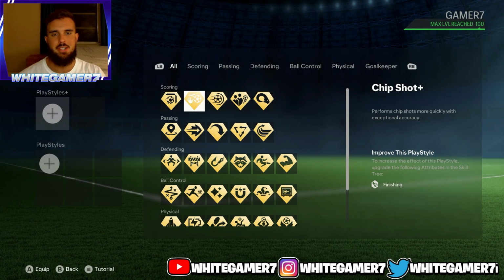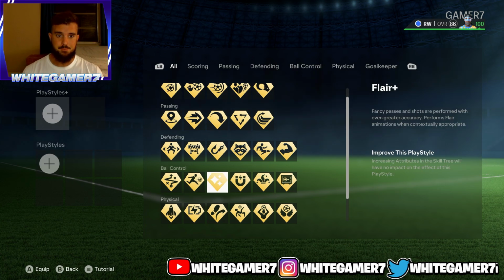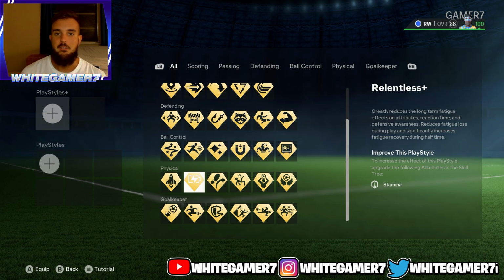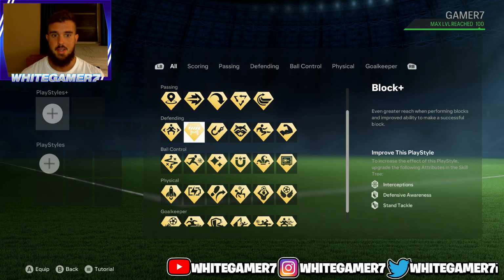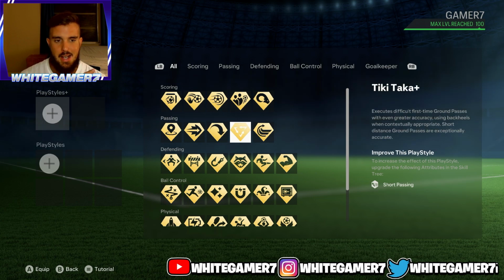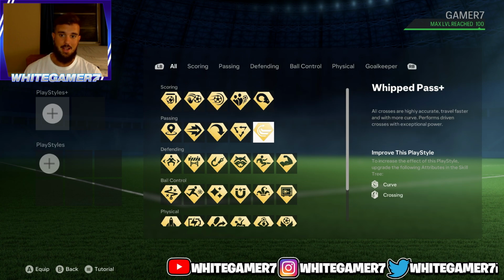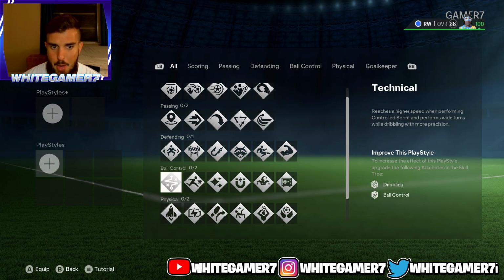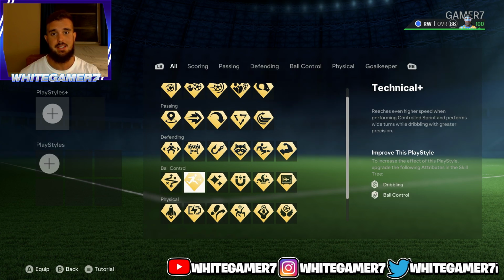BEST PLAYSTYLES for MIDFIELDERS! EAFC 24 Clubs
ea fc 24 pro clubs best playstyles cam eafc 24 clubs best playstyles for midfielders ea fc 24 clubs whitegamer7 ea fc 24 best cm playsyles